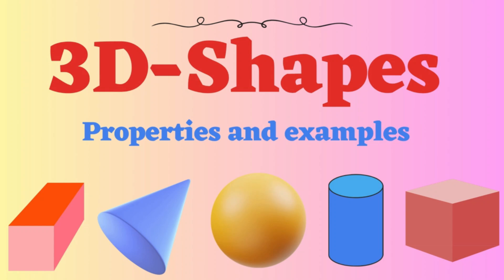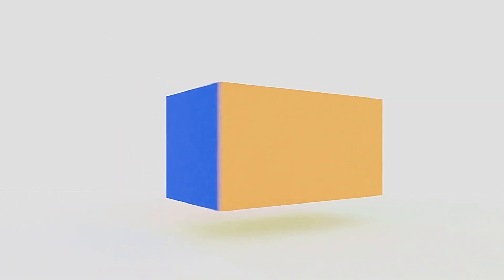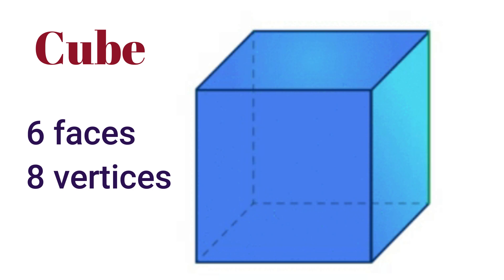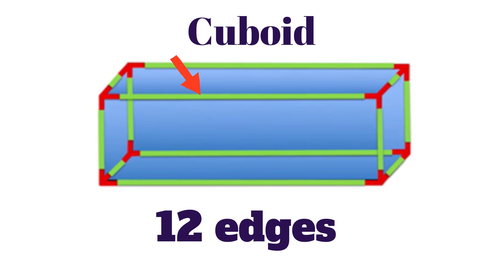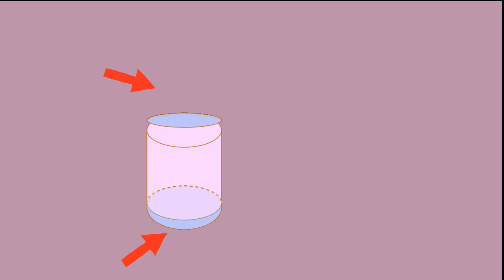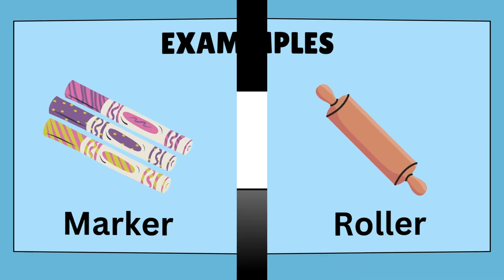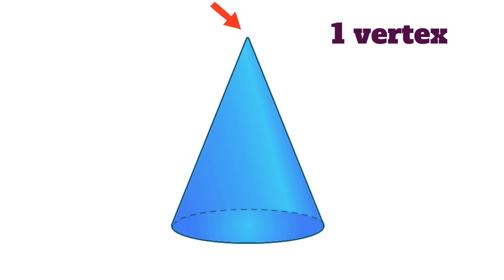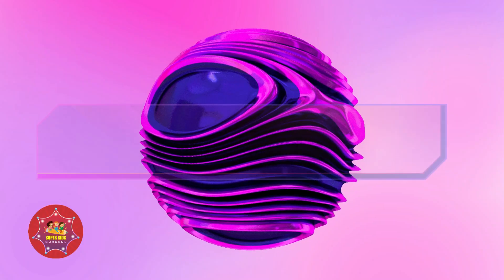Basic understanding of 3D shapes- its properties with examples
Welcome to our fun and exciting journey into the world of 3D shapes! In this video, we’ll explore common 3D shapes like cubes, cuboid, spheres, cylinders, and cone in a simple and engaging way. Perfect for kids and beginners, we’ll learn how these shapes look, their unique properties, and where we see them in real life. With colourful visuals and easy explanations, understanding 3D shapes has never been so fun!